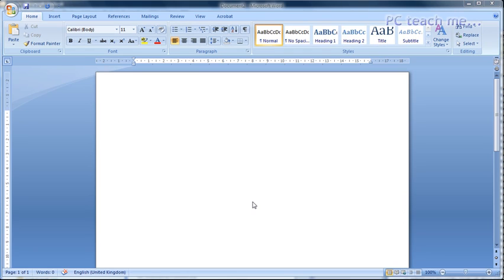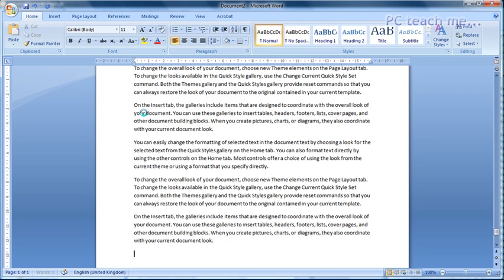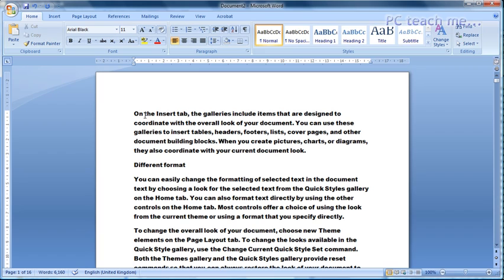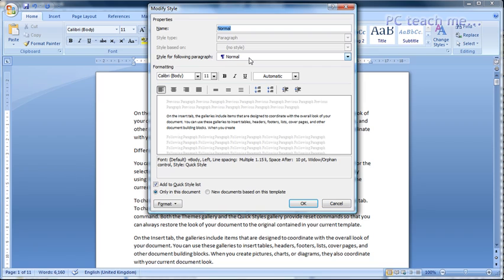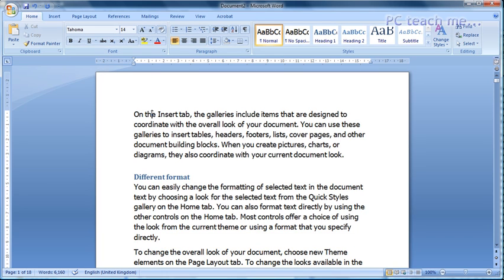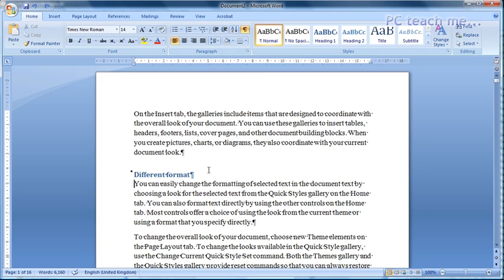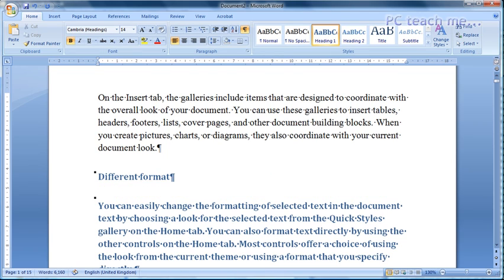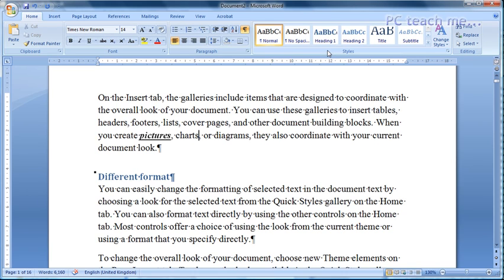Microsoft Word - Styles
Using Microsoft Word to fomat a document is quite easy until you start dealing with different fonts and paragraph formats.  It gets even more frustrating when dealing with large documents.

When I started using Microsoft Word I was perplexed about why when deleting one line it could radically change the look of the paragraph, font and general layout.  It turns out that I needed some Style!

"Styles" in Microsoft Word control just about everything you want to do with a document.  Put bluntly, if you dont uses styles your not using Microsoft Word correctly.

Following this video will provide you with the basic understanding of style funamentals.  With this knowledge, I guarantee you will start enjoying using Word rather than feeling paranoid and thinking "what is word going to do to wreck you document this time!".

I strongly urge you to watch this video as the techniques discussed here have a far ranging impact on modern day computing.  Styles are used in word processors and are the fundamental building blocks of web design!

Its amazing that lots of people dont know about them or just ignore them.  Every document I write regardless of size uses "styles" whether I like it or not.  So its best to get to grips with them otherwise you will be a slave to style rather than being a style guru!